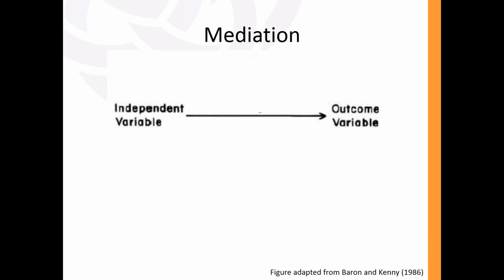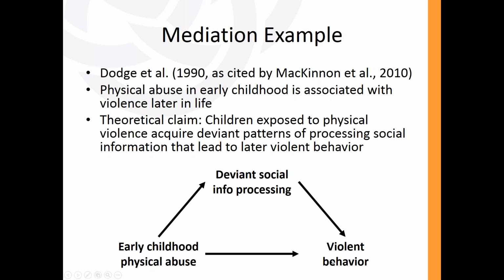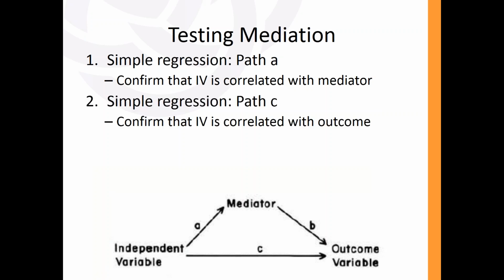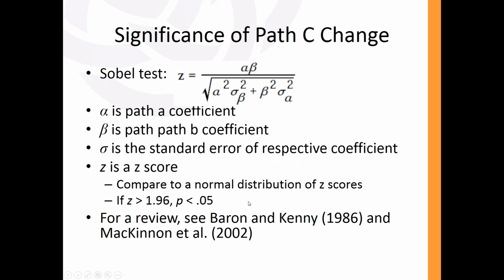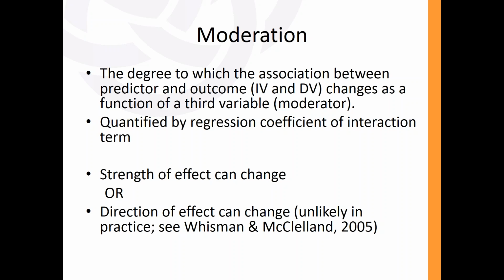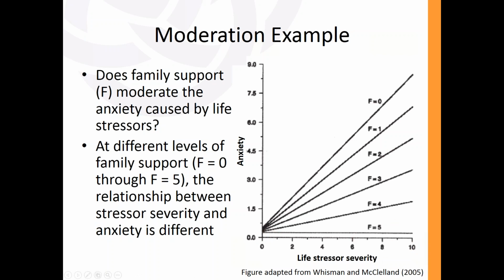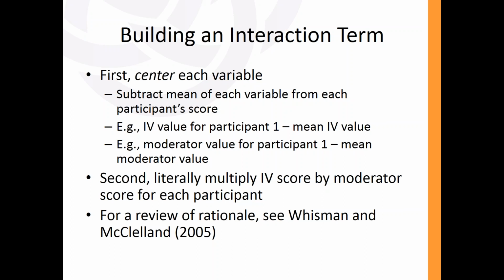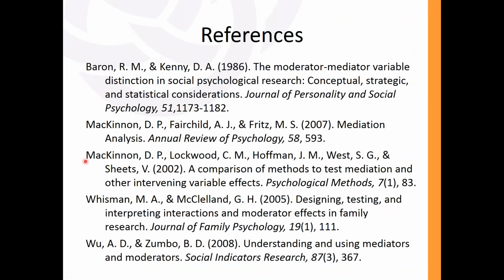Mediation vs. Moderation Models (Kuba Glazek, Ph.D.)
The terms “mediation” and “moderation” are sometimes used interchangeably, but they refer to two distinct tests of how different constructs work together or interact with one another in influencing outcomes. This presentation covers the appropriate uses of both techniques, with examples provided.